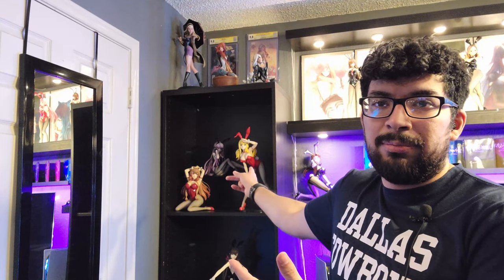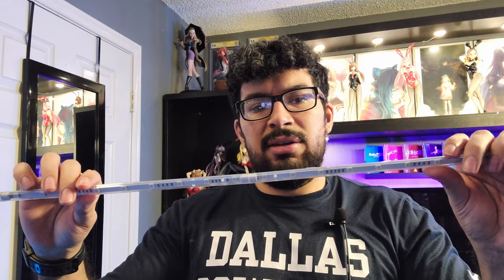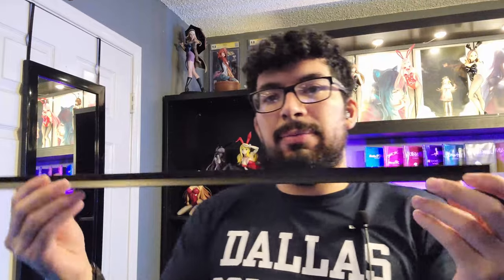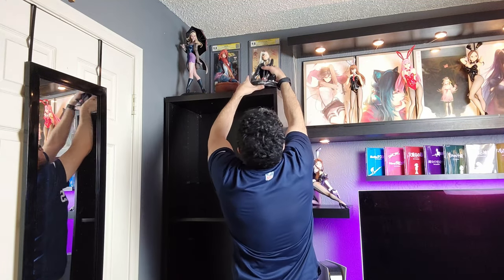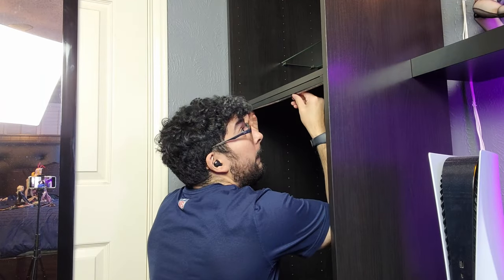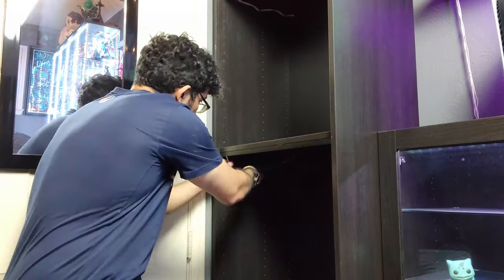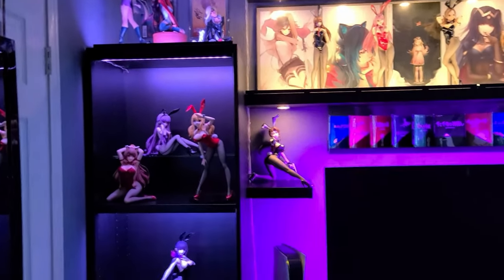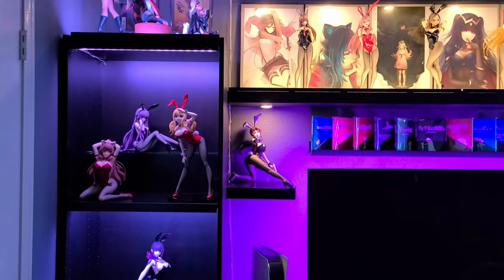Bookcase Lighting Tutorial ~ Easy DIY Setup Lighting for Display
Hi Guys,
I have something new to show you. Decided it is about time I do a tutorial on how I set up my lights for my displays. This is pretty simple and I will be listing everything I used in this video incase you want to do it yourself.

Besta Bookcase Frame

Besta Bookcase Shelf

They don't have the ones with the color change controller on their website but here is the same one but with only Warm White Lighting.
Ikea LED Strip

LED V-Shape Channel

Double sided tape

~~ MUSIC ~~
Not My Music

~~ Timestamps ~~
0:00 - 0:52 Intro
0:53 - 2:34 Parts
2:35 - 4:38 Installing Lights
4:39 - 5:30 Installing Ending
5:31 - 6:14 Display Setup
6:15 - 7:41 After Thoughts
7:42 - 8:27 Outro